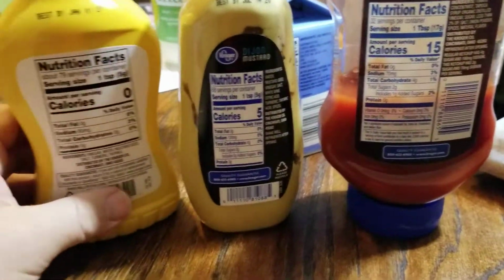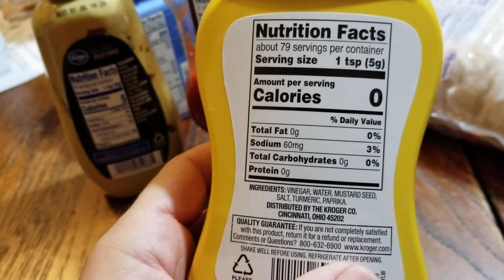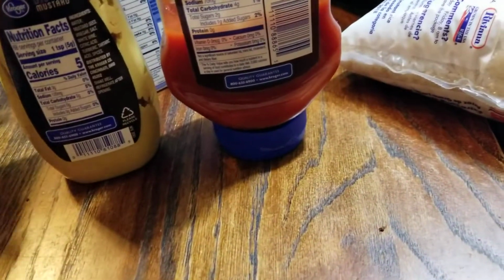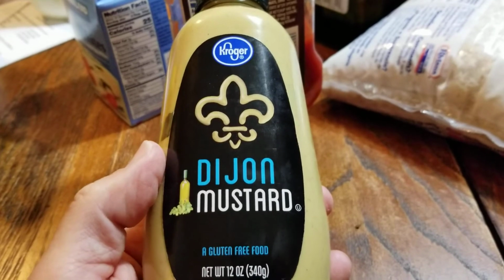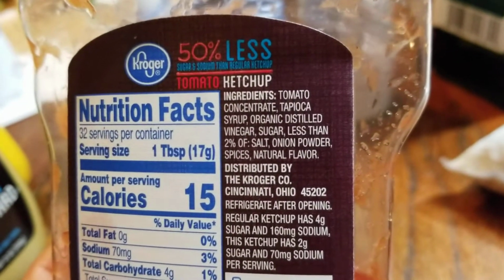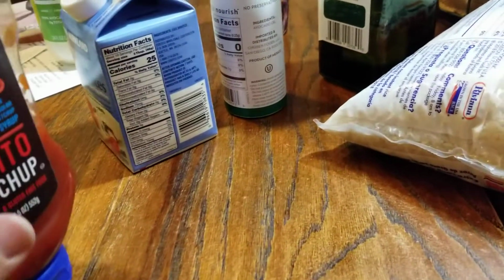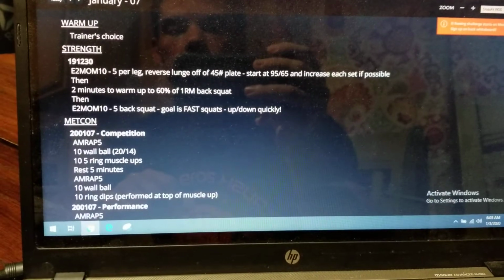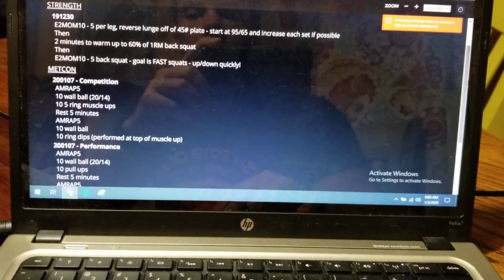Tuesday, January 7